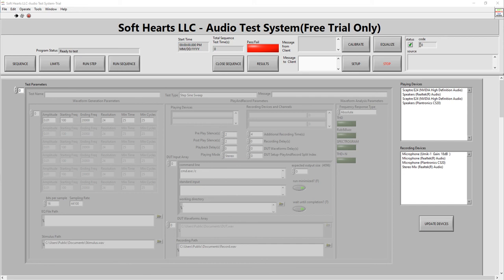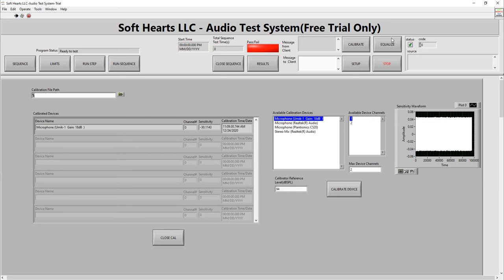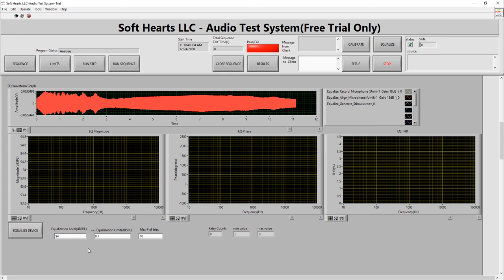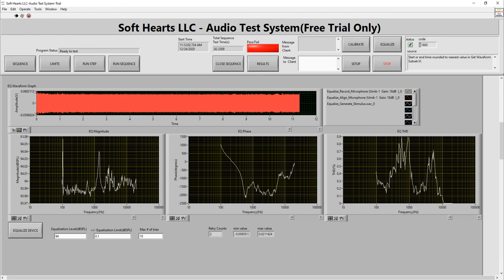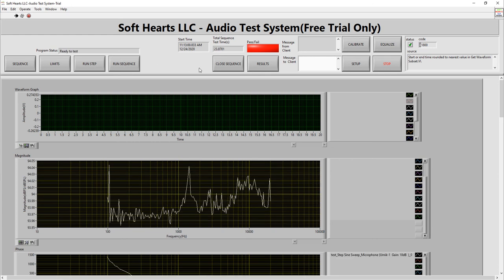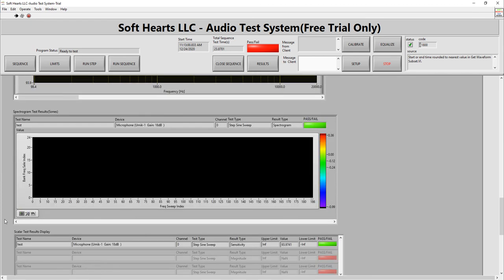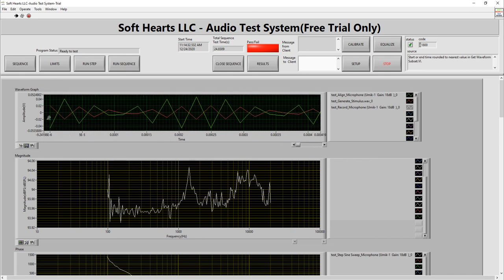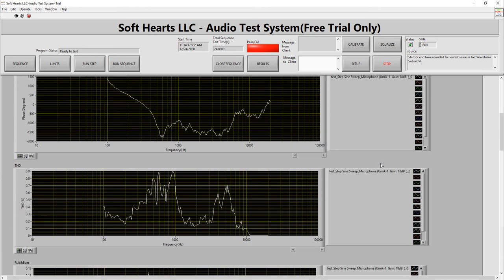Audio Test: Trial Version Training - Soft Hearts LLC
Soft Hearts LLC - Audio Test System Trial Version Training